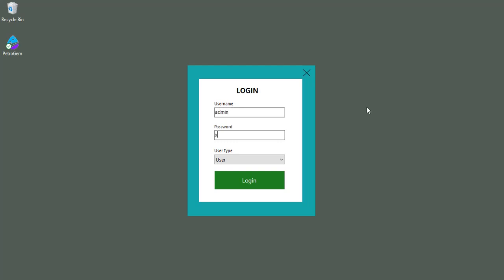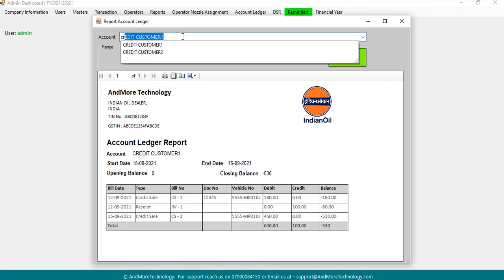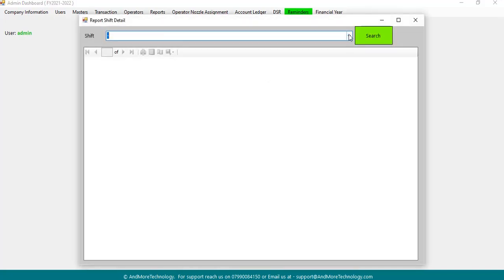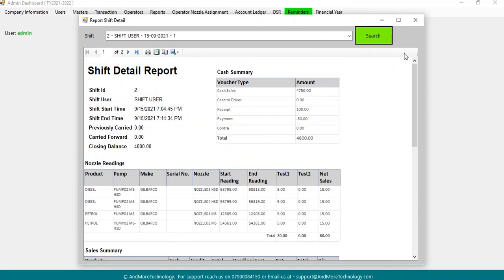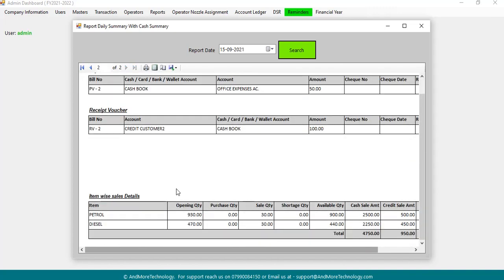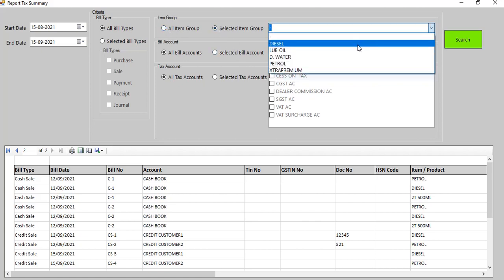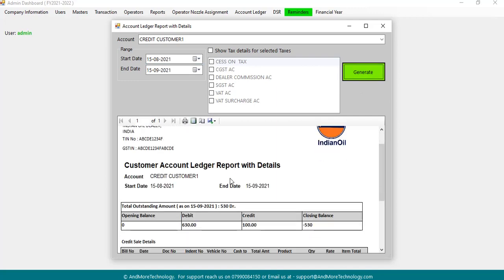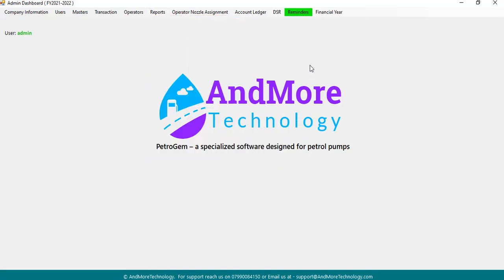Reports Overview of PetroGem Software. A Software with Mobile App and Web Reporting.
PetroGem is No.1 Petrol Pump Management Software available in Market and used by more than 100+ Petrol Pumps in India.

For further feature inquiry and discussion please reach us using below options.